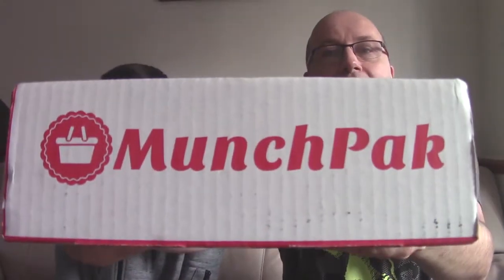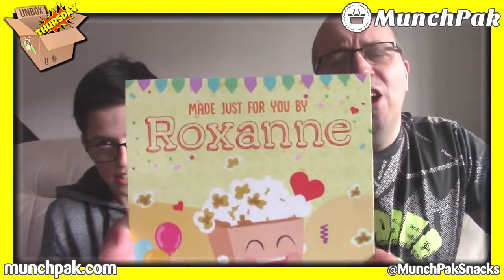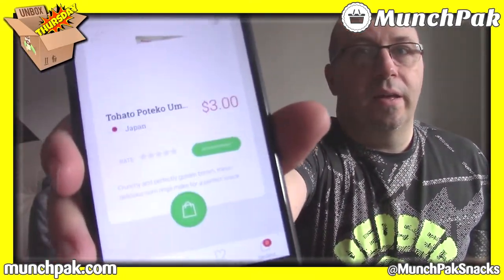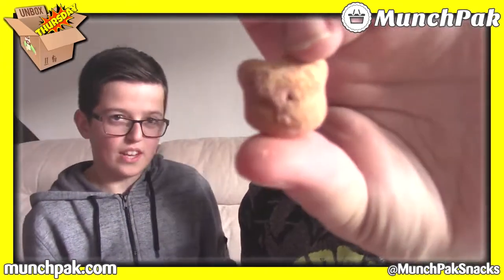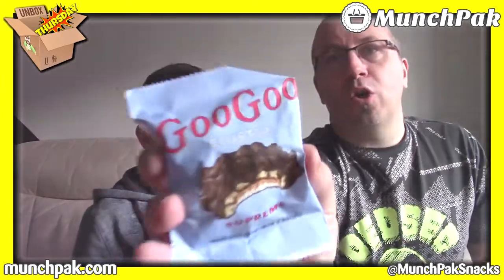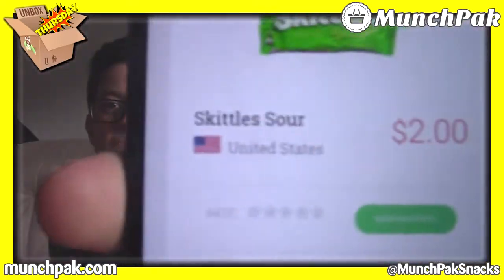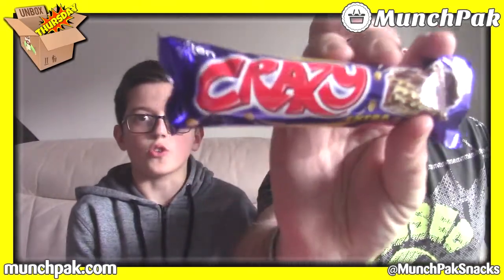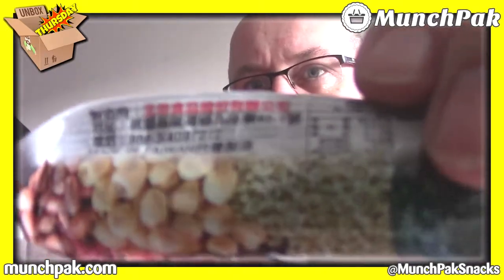Unbox Thursday - Munchpak December 2016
I bought a box of food from around the world from Munch Pak the other day and here is the unboxing. If you want your own Munch Pak box, follow this Twitter Instagram